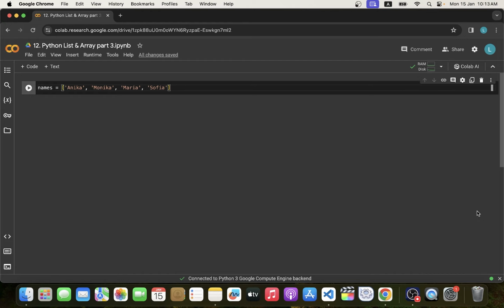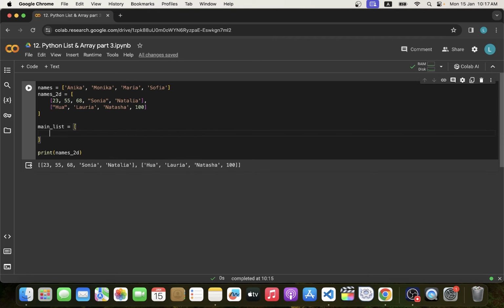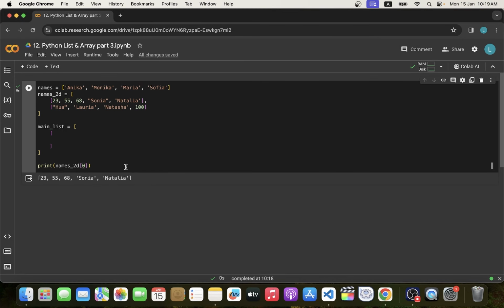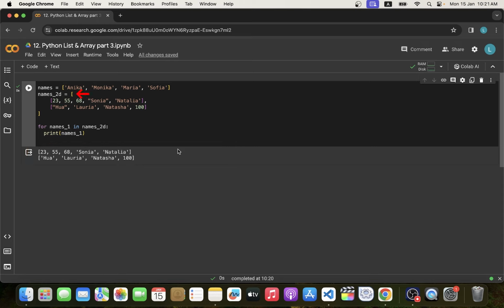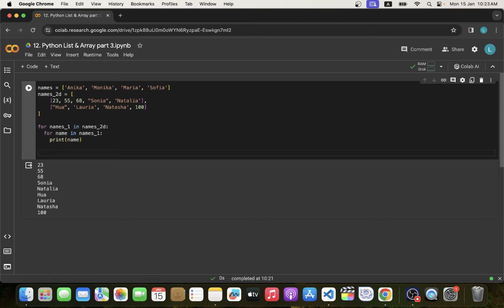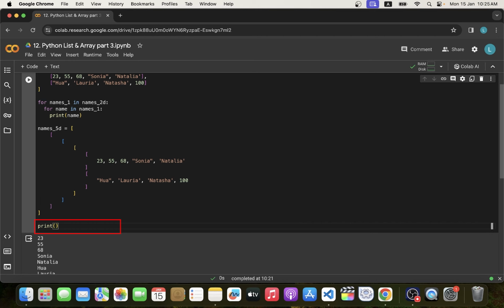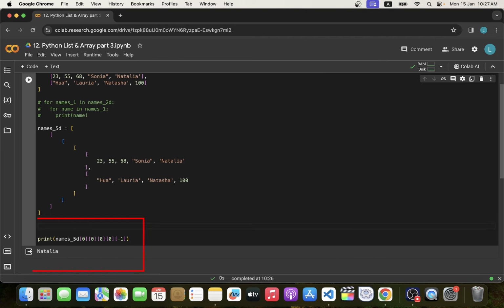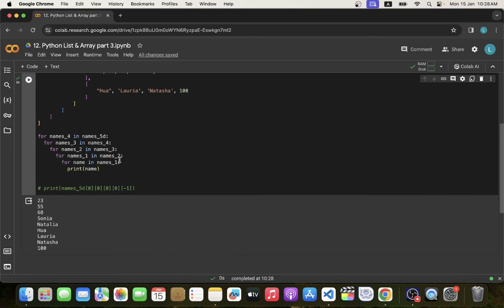12. Python List & Array - Part 3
Python does not have any Array. It has only list. Using pythonlist we can hold multiple values in a single variable.

In this lecture, we will learn about Multi Dimensional List in python